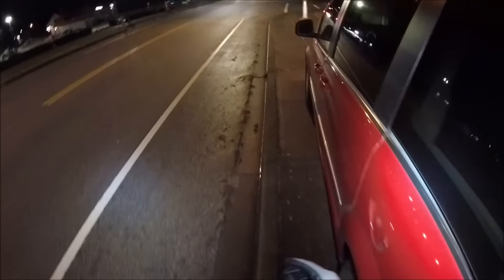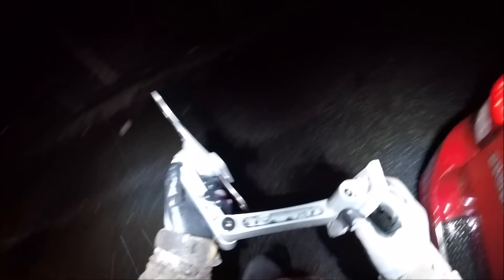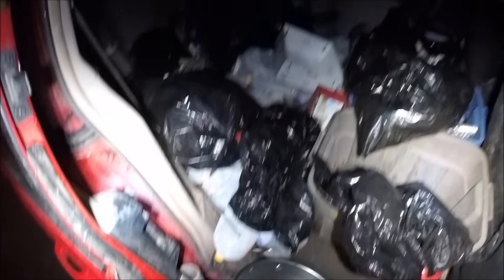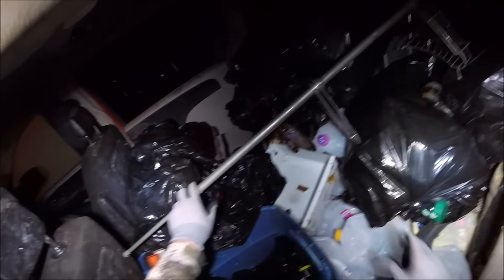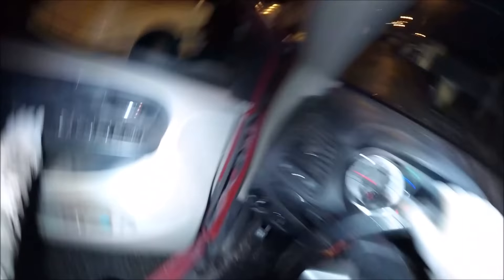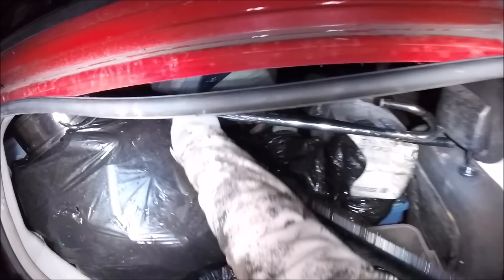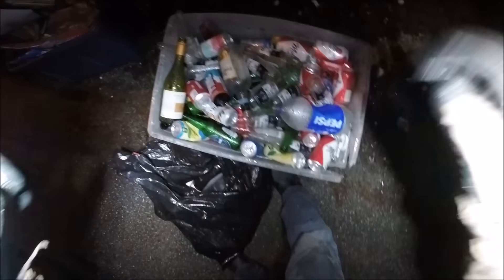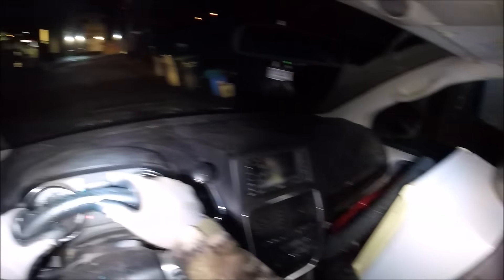Street Scrapping Lots of Scrap Metals & Bottles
Phil Macska
10348 King George Blvd.

24K Disposal & Salvage Ltd.